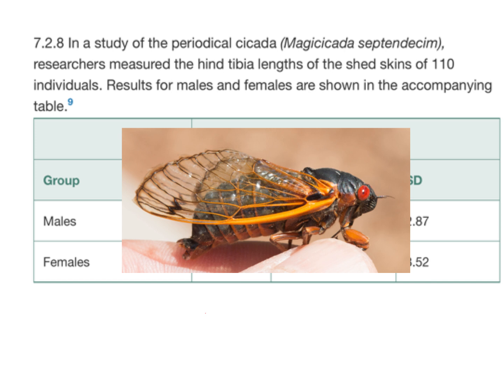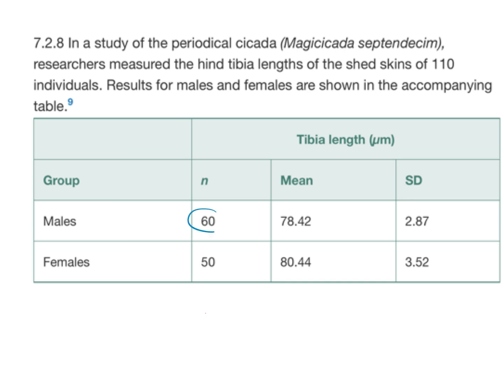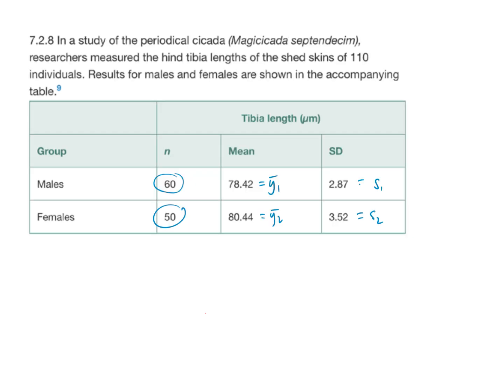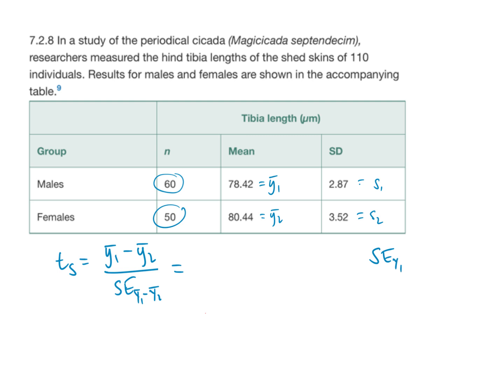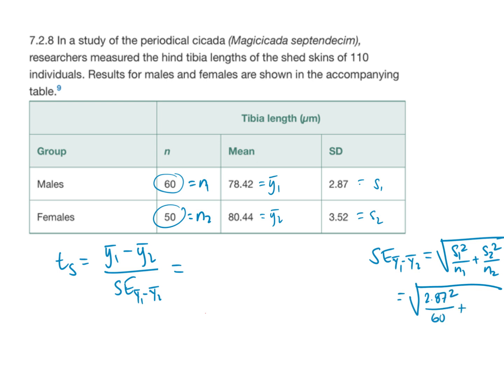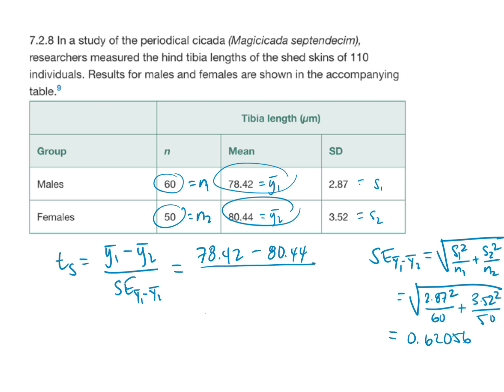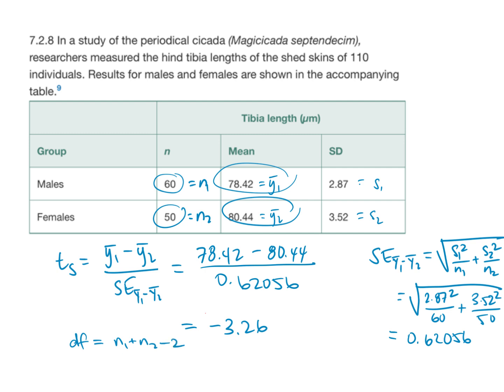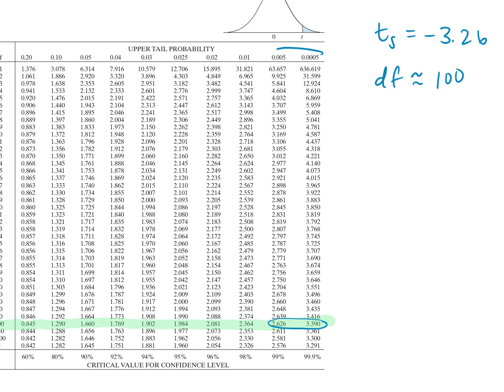Two sample t-test example